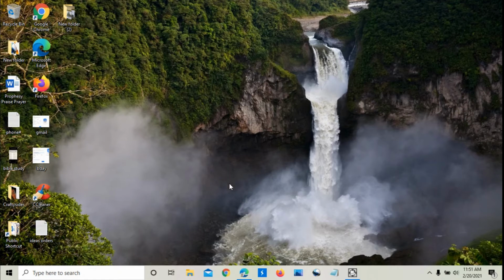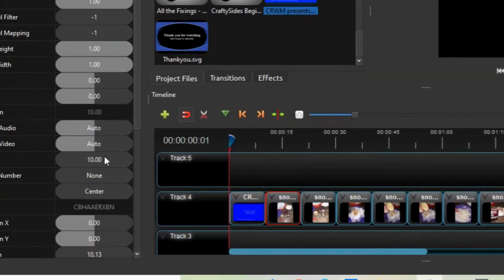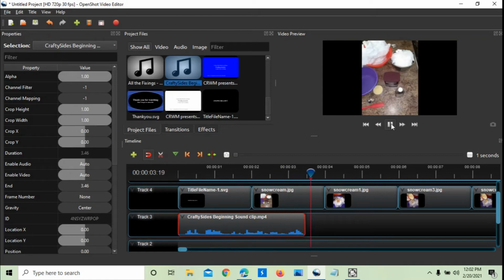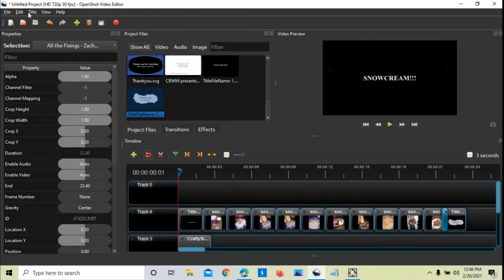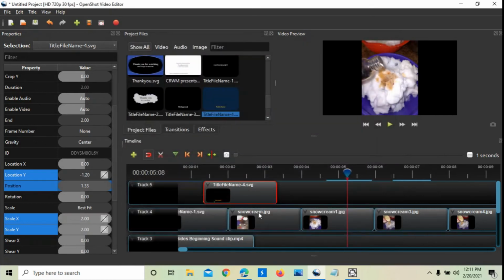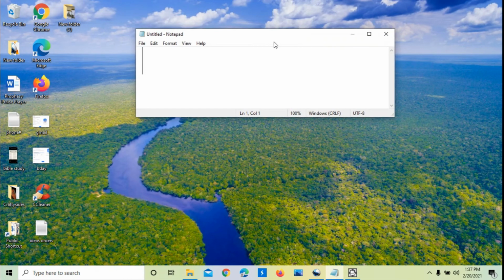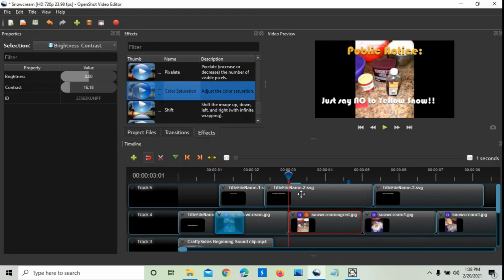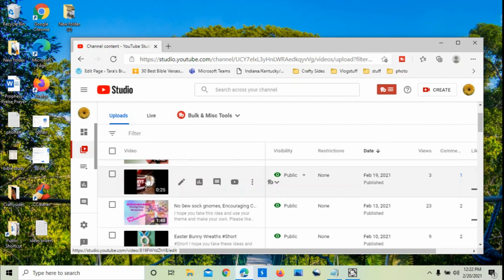How to edit and upload pic Tutorials to Youtube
H0WDY!! I have dabbled with tech most of my life, even before the Internet...yes yes I AM that old, lol.
Anywho, I thought I'd share a few tips and tricks that I've picked up along the way.
I am no Expert by no means but just want to share a few basic things that I've encountered. Some are questions I've had others ask me about and some is some common mistakes that I've seen people take.
I love to laugh and although I'm not sure how I'm going to convey that through these videos just yet, I'm sure I will somewhere along the lines.

My good friend who is exceptional at crafting also has a Youtube Channel, go check her out.